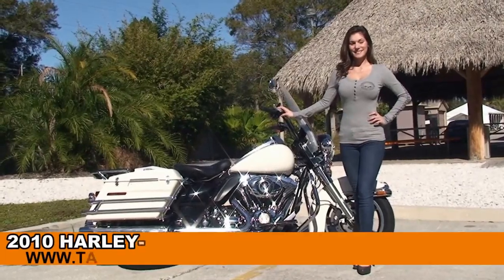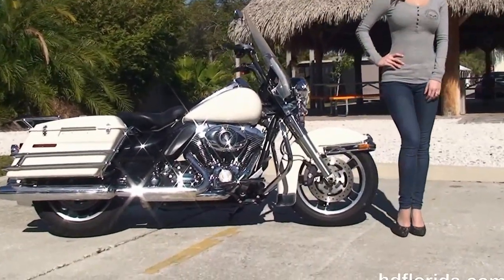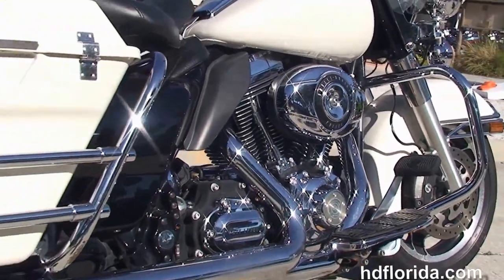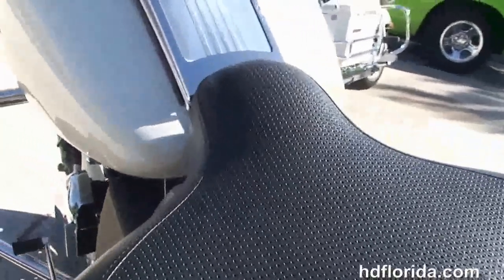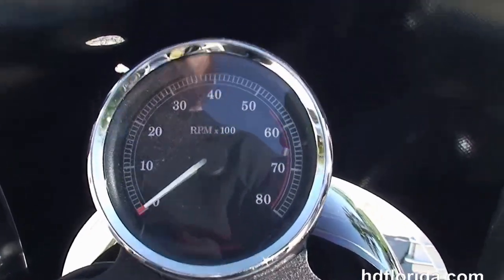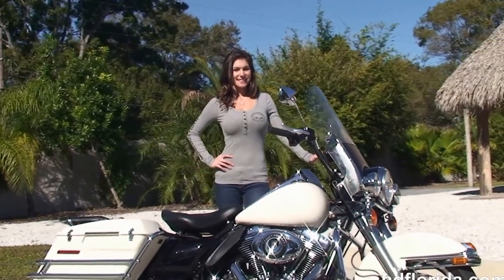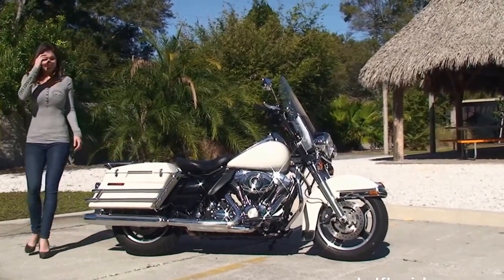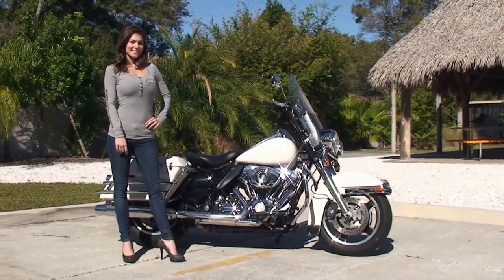Used 2010 Harley Davidson FLHP Road King Police Motorcycles for sale - Ocala, FL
Used 2010 Harley Davidson FLHP Road King Police Motorcycles for sale.
Featuring: ABS. White

Stock# T14156A